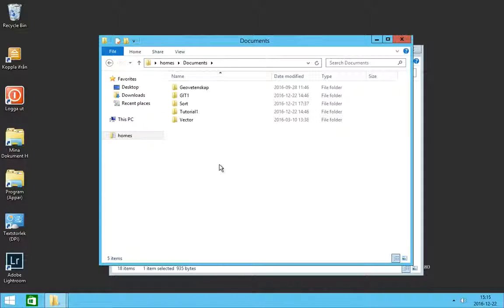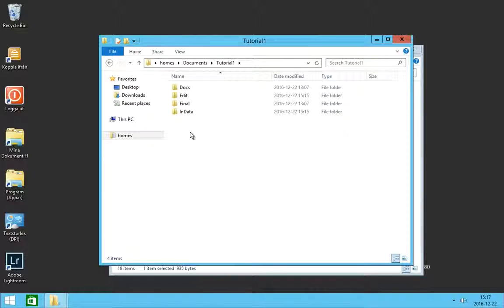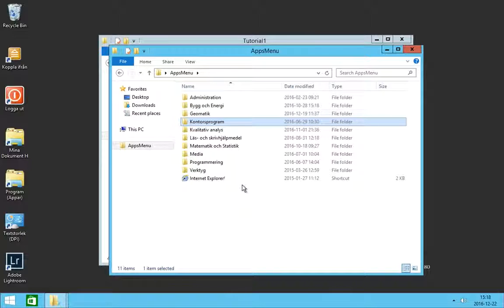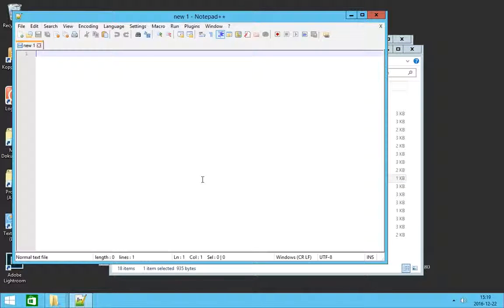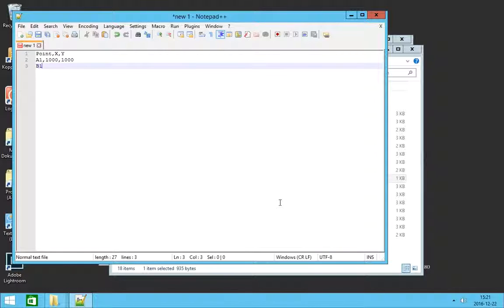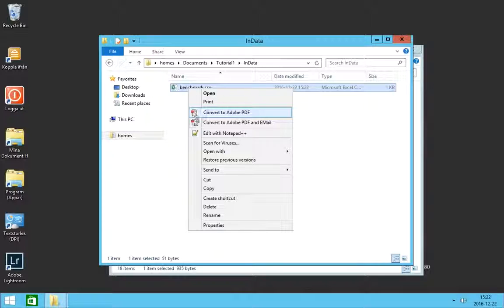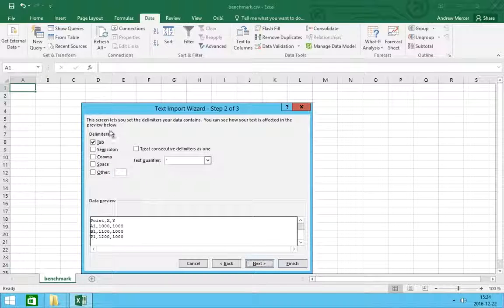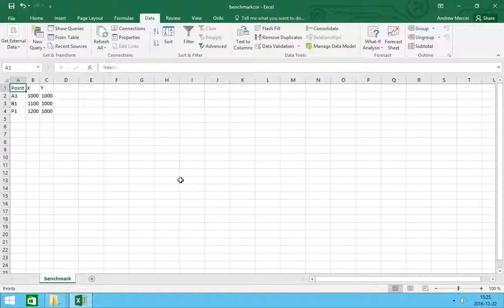folders and csv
Naming folders and files for working with GIS, especially ArcGIS